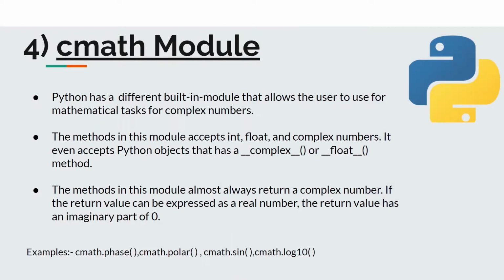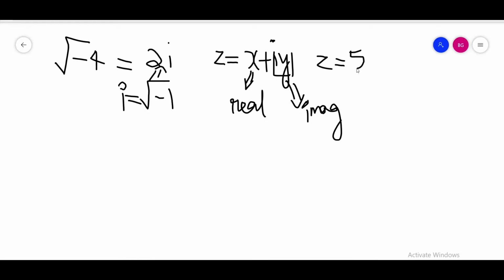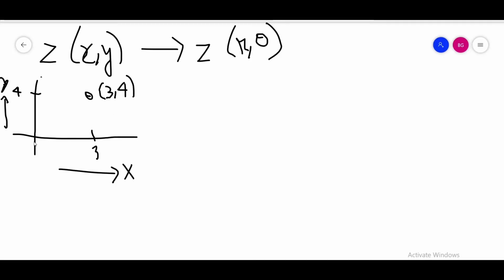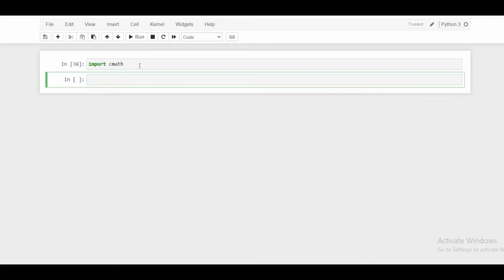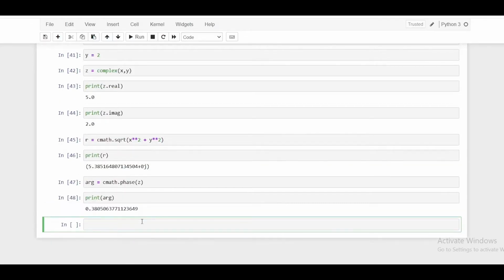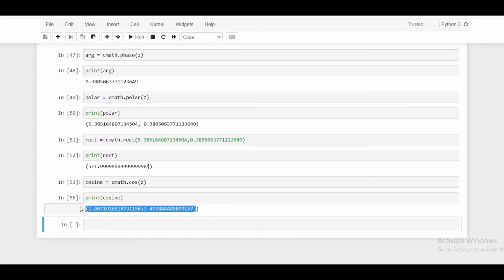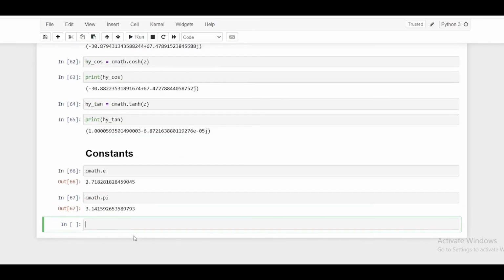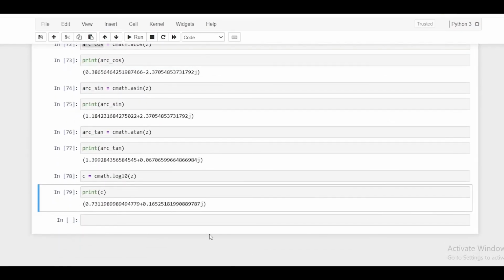cmath Module in Python | Part -1 | Python modules for Beginners